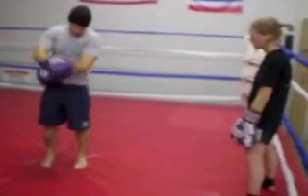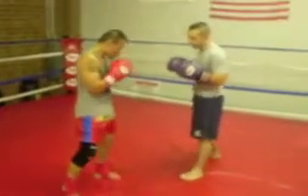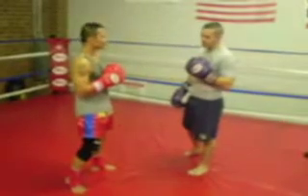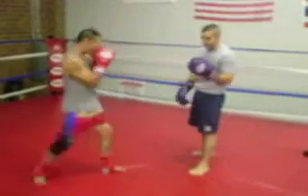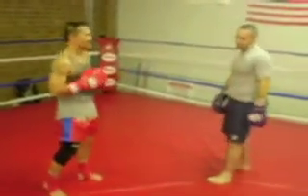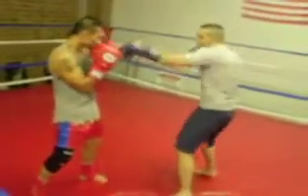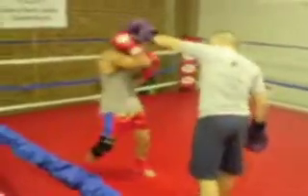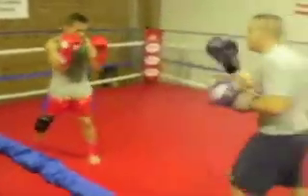TOW - 3 for 3 - DHMA